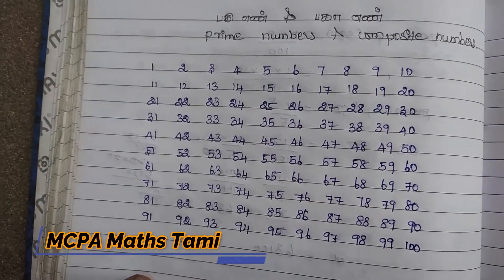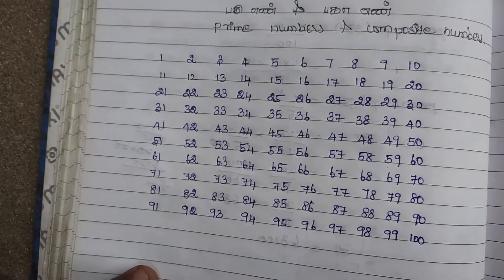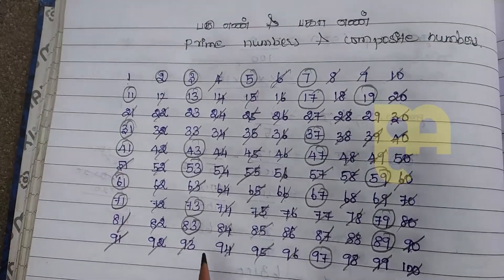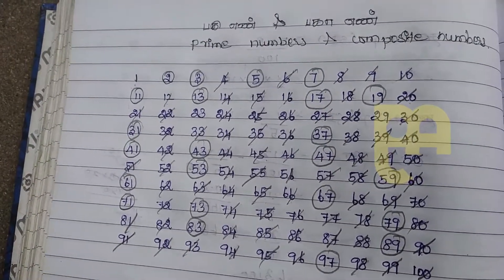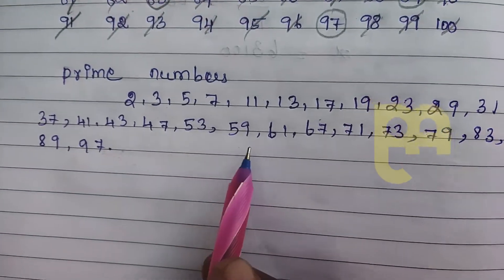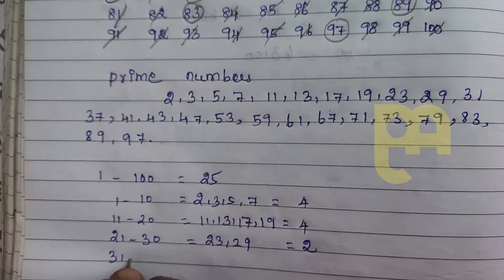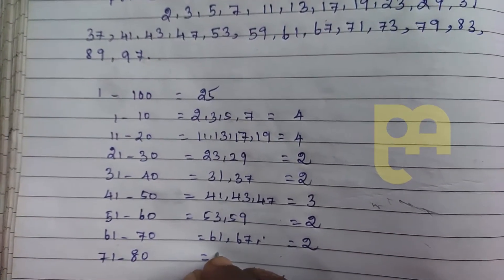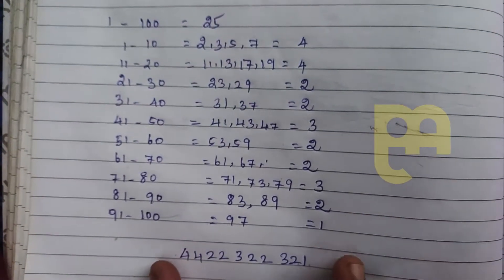Prime Numbers and Composite Numbers 1 to 100 || Easy Remember that || MrsAmcp Maths Tamil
🎓 Welcome to Teaching My Profession – Your Learning Partner from ABCs to Government Jobs! 📚

At Teaching My Profession, we believe in educating with purpose and passion. Our channel is designed to support students, aspirants, and parents by offering structured, smart, and simplified educational content.

🧒 Pre-School to 5th Standard (Foundational Stage):

📘 Alphabet & Number Learning

🎨 Colors, Shapes, Rhymes & Fun Activities

✍️ Handwriting Practice & Phonics

🧩 Basic GK, Memory Games & Storytelling

📚 6th to 10th Standard (Middle & High School):

📖 Subject-wise Explanation (Maths, Science, Social, Tamil, English)

💡 Concept-based Learning & Exam Focused Lessons

✍️ Model Questions, Previous Year Papers & Revision Tips

🧠 Easy Techniques to Understand Tough Topics

🎓 11th & 12th Standard (Higher Secondary):

🔬 In-depth Lessons for Science, Commerce & Arts Streams

📈 Exam-oriented Strategies and Scoring Techniques

📝 Plus 1 & Plus 2 Important Questions & Blueprint Analysis

💯 Time Management & Answer Presentation Skills

🏛️ Government Examination Preparation:

🏆 TNPSC, SSC, RRB, Group Exams, Police, Army & Bank Exams

📊 Syllabus-wise Coaching with Updated Content

🧠 General Knowledge, Current Affairs & History Simplified

📘 Tamil Nadu Samacheer Kalvi-based GK & Civics Classes

🧪 Science & Tech for Competitive Exams

🔢 Aptitude & Reasoning Test Tricks:

➕➖ Fast Calculation Techniques (Vedic Maths)

🔍 Logical Reasoning & Puzzle Solving

⏱️ Time-Saving Tricks for Exams

🧮 Daily Practice Sets with Solutions

🎯 Tips for Cracking Aptitude Rounds in Interviews & Exams

✅ Quality Teaching from Experienced Educators
✅ Easy-to-Understand Language (Tamil + English Support)
✅ Regular Uploads & Live Practice Sessions
✅ Doubt-Clearing Videos & Comments Support
✅ Motivational Guidance & Study Planning